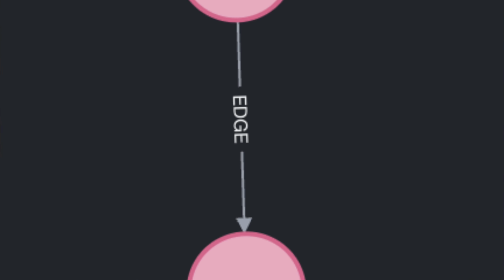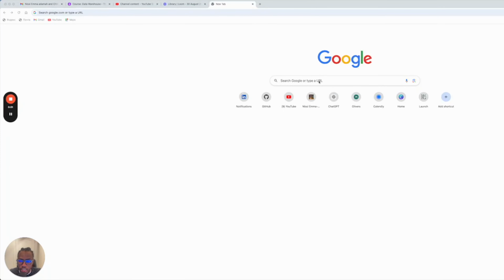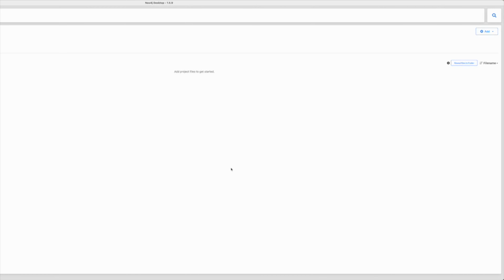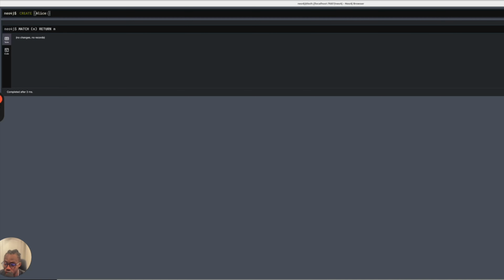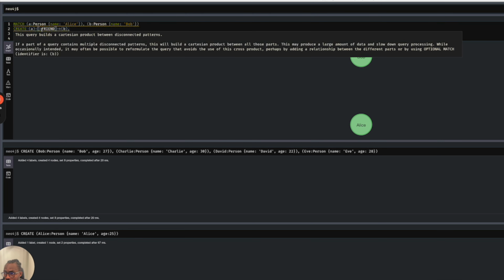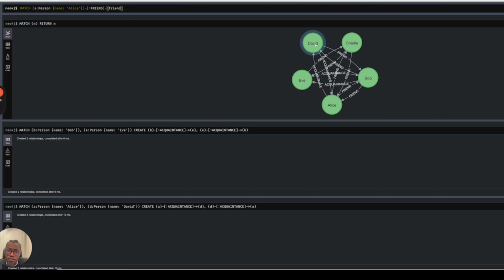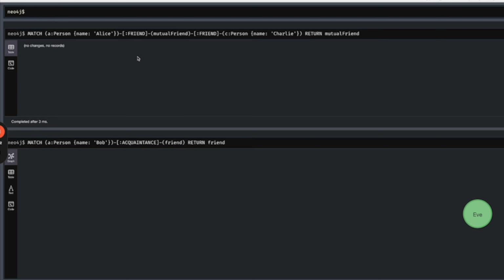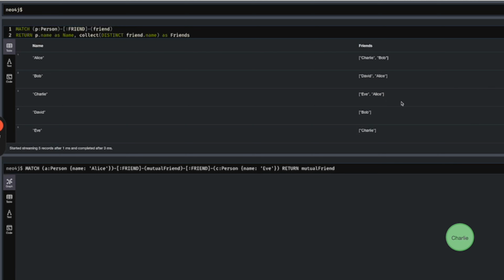Introduction to Graph Databases (Neo4j) - Part #1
Welcome to my Neo4j series! In this video, I introduce you to Neo4j, a powerful graph database that helps you model and query complex relationships in your data. We'll start with the basics, covering the essentials of Neo4j and the Cypher query language.

Here's what you'll learn:

Introduction to Neo4j: Understand what Neo4j is, how it differs from traditional databases, and why it's a valuable tool for managing connected data.
Getting Started with Cypher: Learn the basics of Cypher, the query language designed for Neo4j, including how to create and query nodes and relationships.
Creating Nodes: Discover how to represent entities in your data as nodes, including defining properties and labels.
Building Relationships: Learn how to create relationships between nodes to model connections and interactions, making your data come to life.
Whether you're a data engineer, data scientist, or just curious about graph databases, this video will set the foundation for working with Neo4j and Cypher.

Apologies for the volume issues in this video—I'm aware that it's not perfect, and I'm working on improving it for future videos.